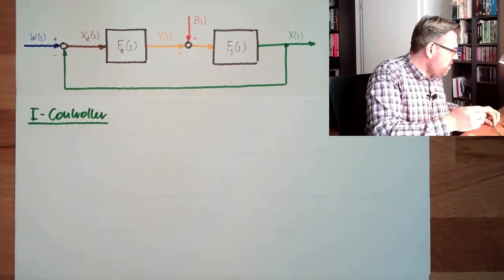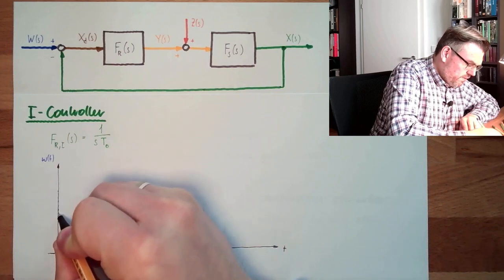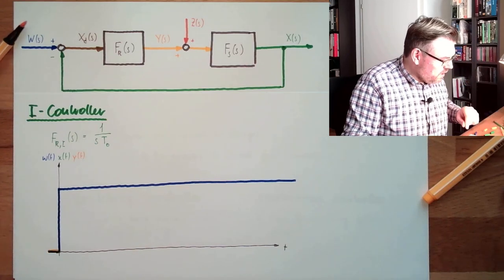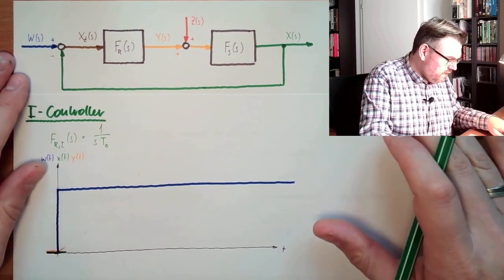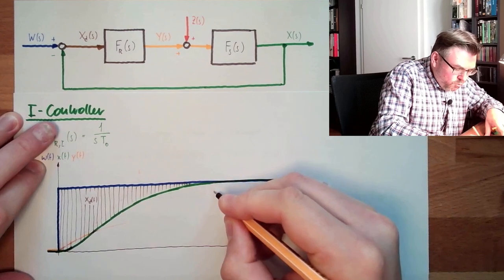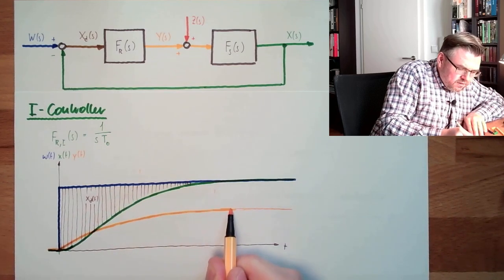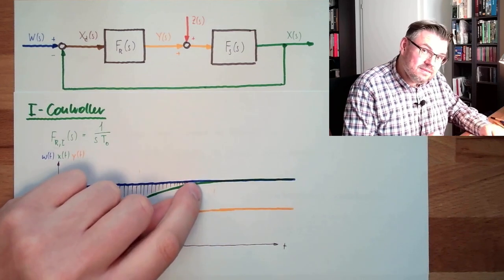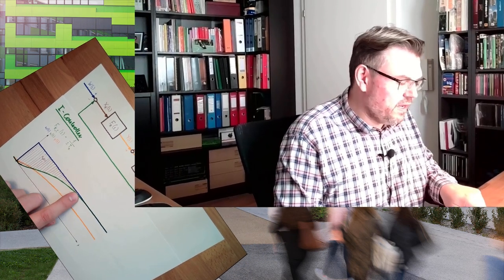Control 51: I-Controller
The I-element as controller. We will discover the advantages and the disadvanteges which will lead to possible applications.